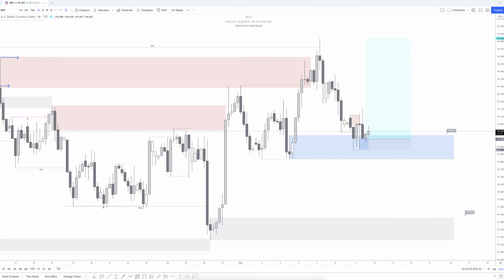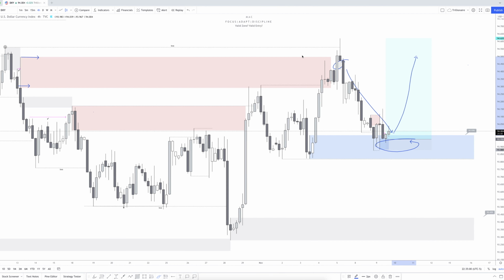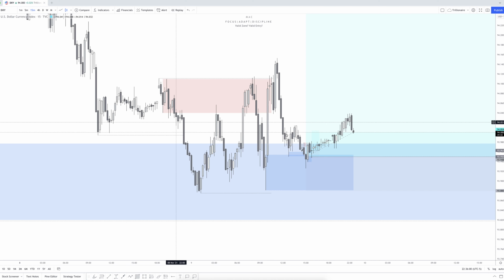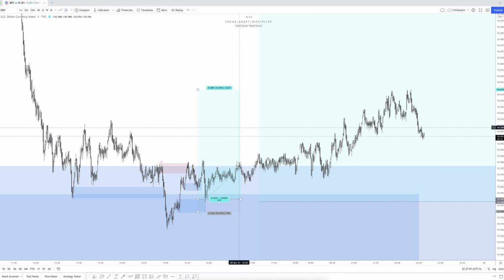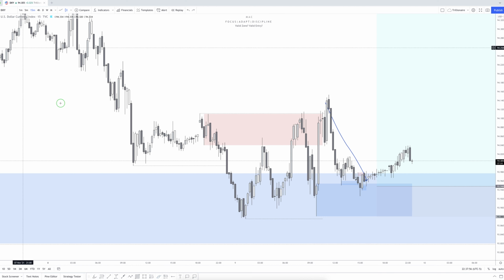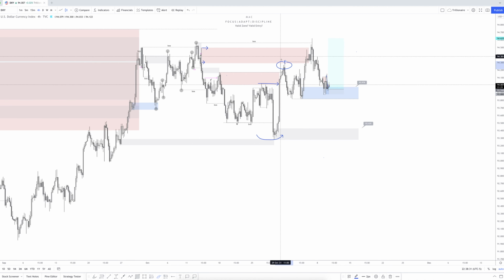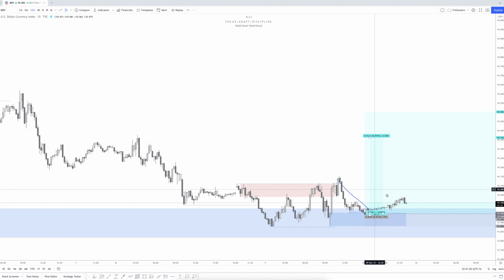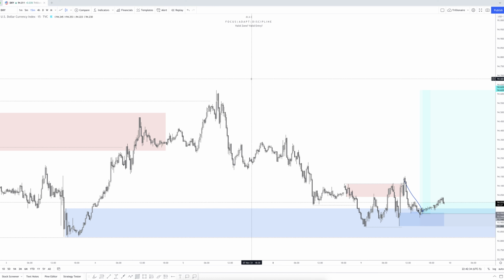My ORDER BLOCK Strategy | DOLLAR Index Analysis | Trade with Me!